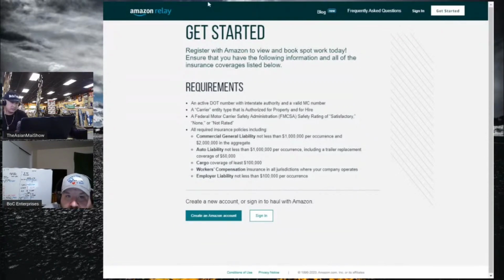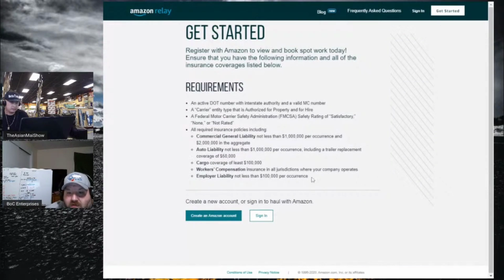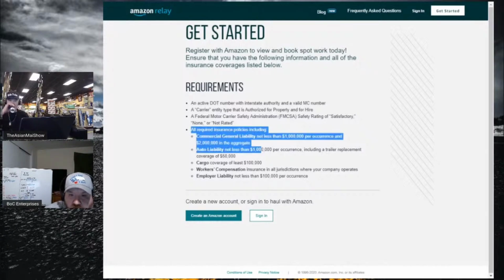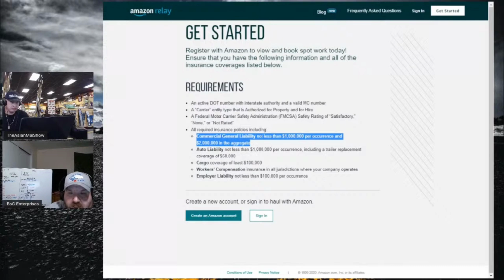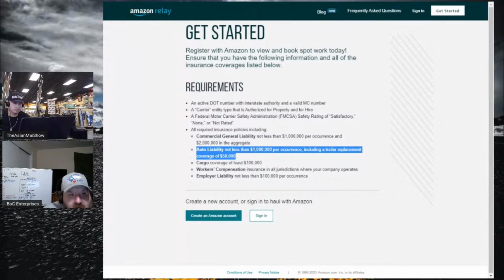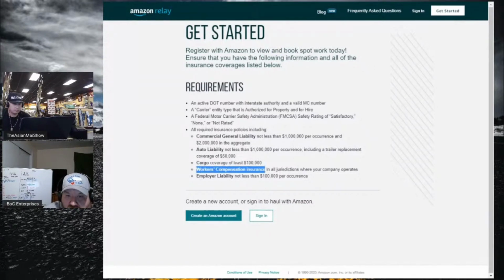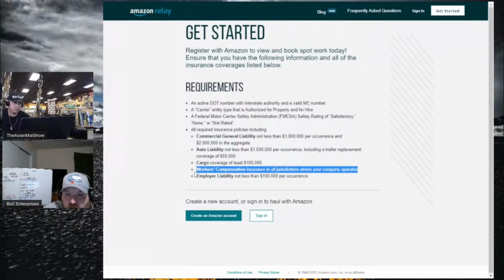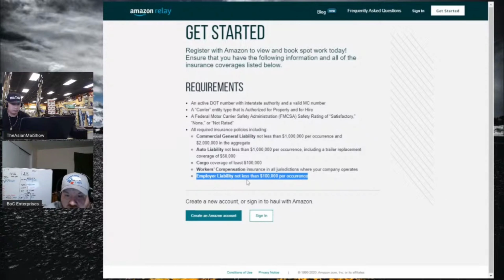How To Sign Up With Amazon And Make Money With Your Trucking Business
Hi Mutha Truckers! I'm in the Meca Chrome Shop @ the 595 truck stop in South Florida shooting videos everyday.  Stop by and say hi. Text me if you're around 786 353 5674. Checkout Meca Truck Chrome

Follow The Asian Mai Show for information about trucking. We provide interviews, paystubs, and inside information that will help you in your trucking career from buying/financing a truck or trailer to find a trucking school or job that is going to get you to your next level in trucking.

For information about financing semi trucks or trailers. We do a soft pull that can get you the info you need to buy your first semi truck.

For information about Semi Truck or Trailers? My partner and I have a trucking dealership in Texas and can help you find your first truck.

Truckmiser.com